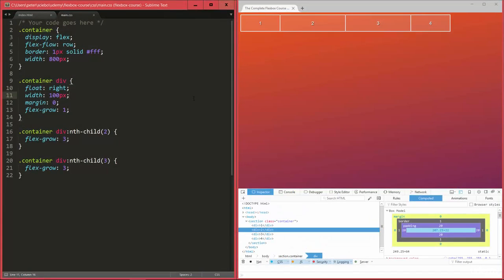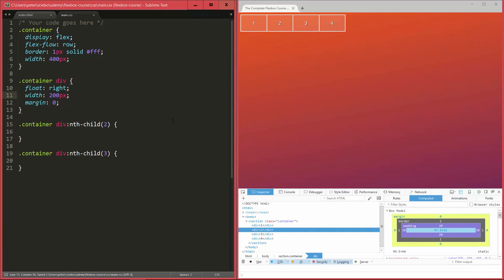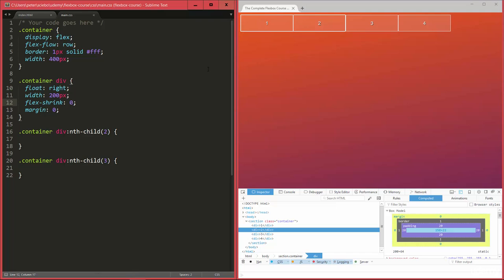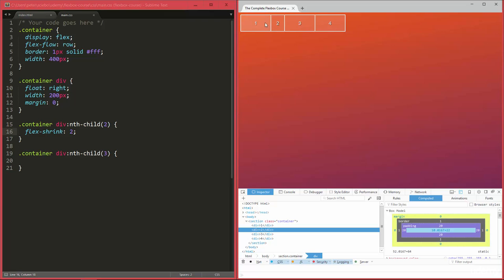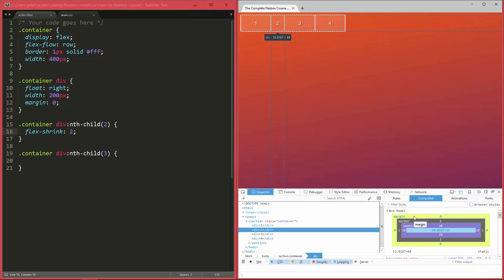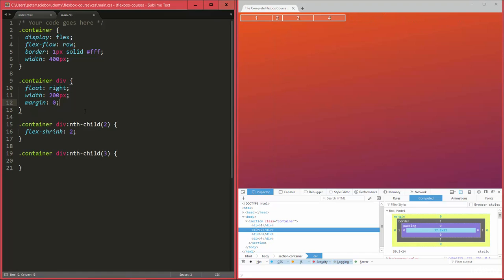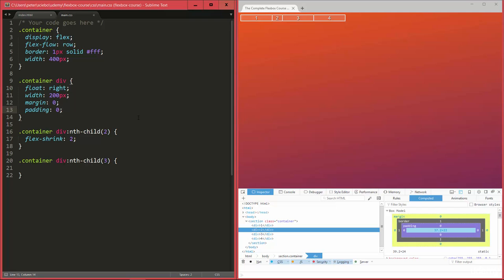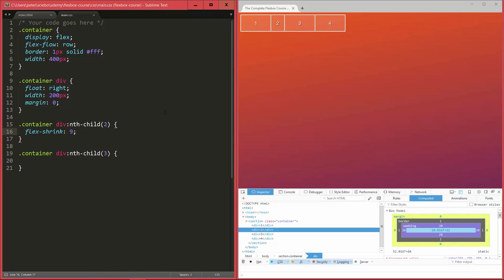014 flex shrink Shrinking Flex Items